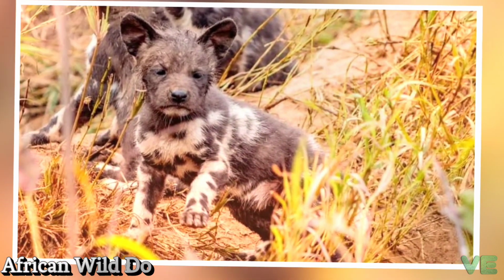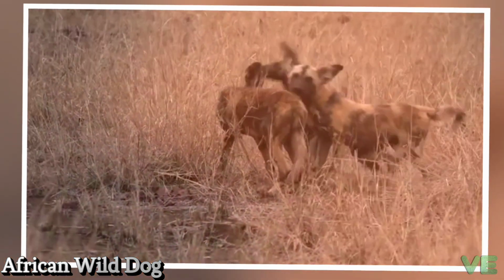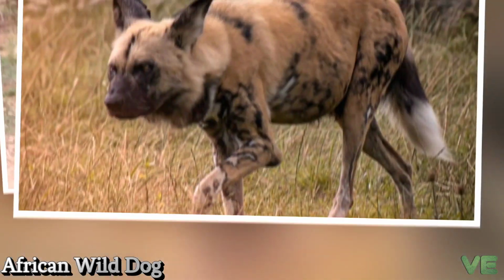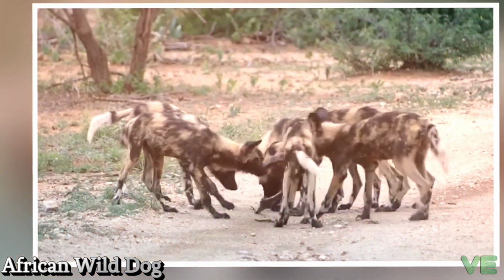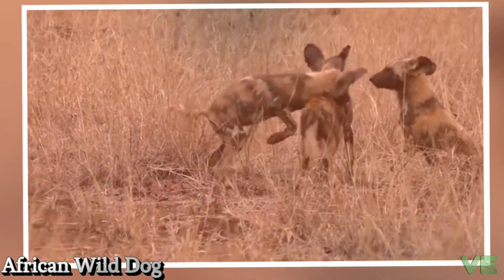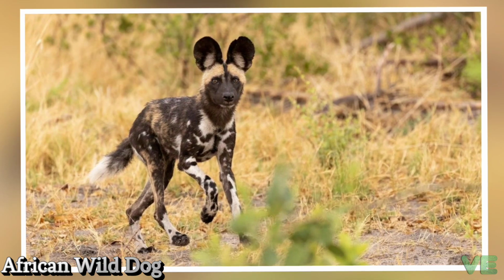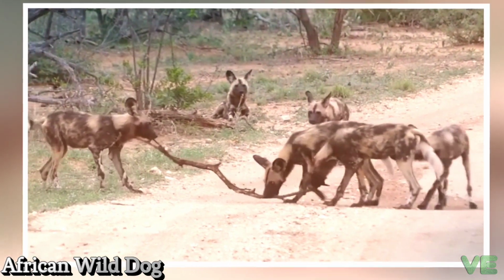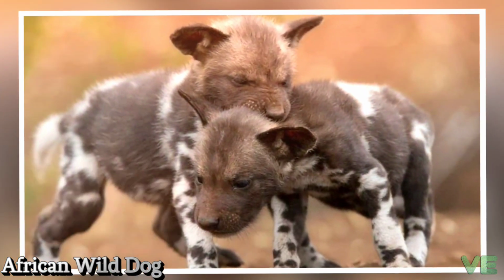Aftican Wild Dog - Encyclopedia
The African wild dog (Lycaon pictus), also called the painted dog or Cape hunting dog, is a wild canine which is a native species to sub-Saharan Africa. It is the largest wild canine in Africa, and the only extant member of the genus Lycaon, which is distinguished from Canis by dentition highly specialised for a hypercarnivorous diet, and by a lack of dewclaws. It is estimated that about 6,600 adults (including 1,400 mature individuals) live in 39 subpopulations that are all threatened by habitat fragmentation, human persecution, and outbreaks of disease. As the largest subpopulation probably comprises fewer than 250 individuals, the African wild dog has been listed as endangered on the IUCN Red List since 1990.